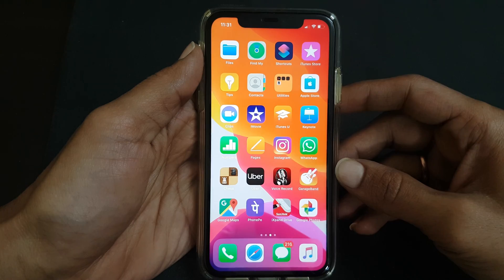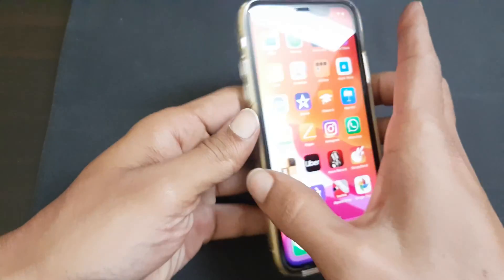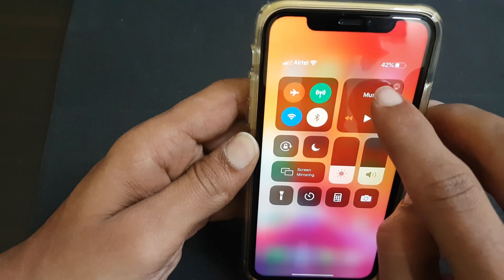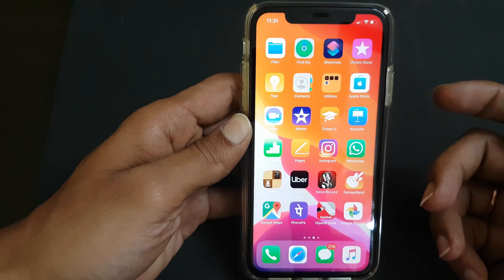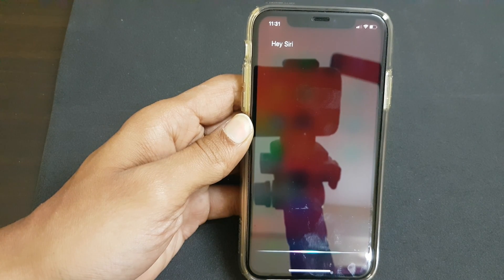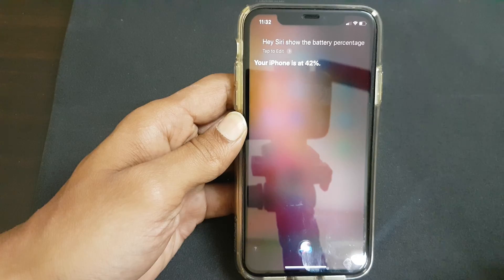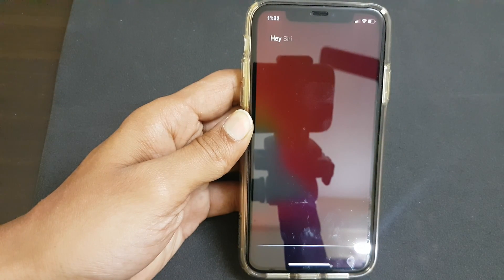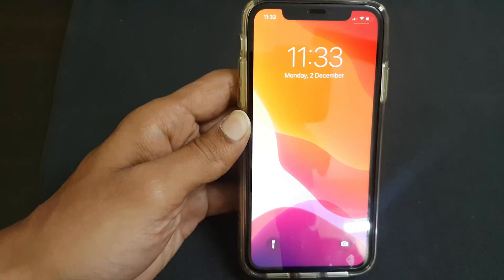iPhone 11 how to view battery percentage (2 ways)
This video covers the topic of how to view battery percentage status on iPhone 11 and how much battery power you have left. Unlike iPhone 8 or earlier models, iPhone 11 does not have the option to add battery percentage to the status bar.
Here are the 2 different ways to view battery percentage on iPhone 11.

You can refer our website for the transcripts of this video.

That's it for this quick video on iPhone 11 How to view battery percentage.